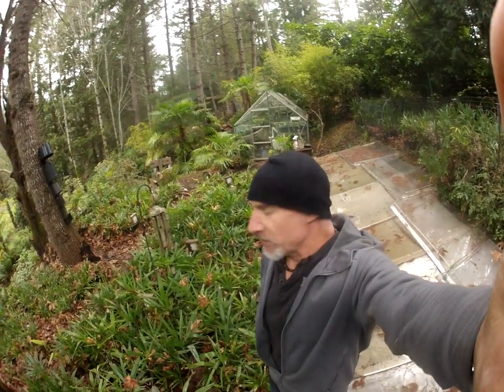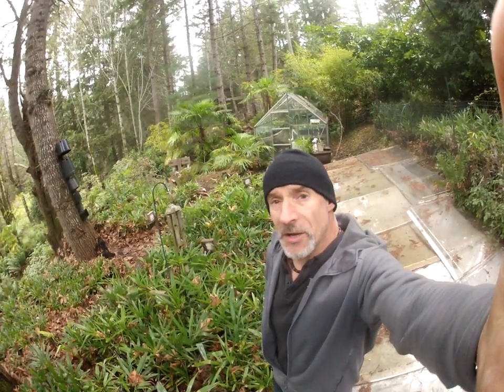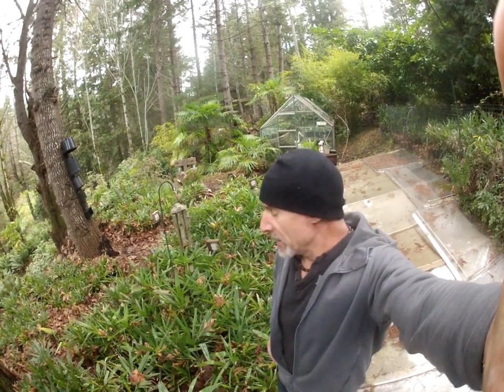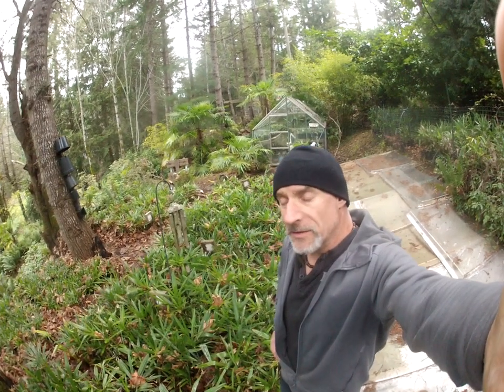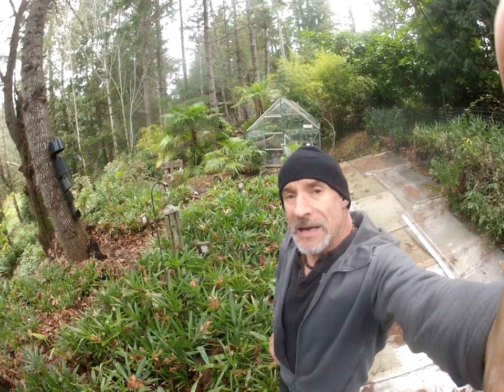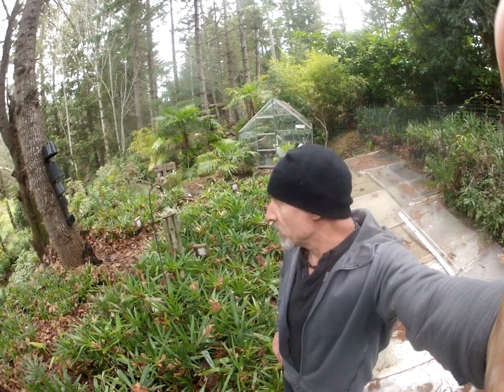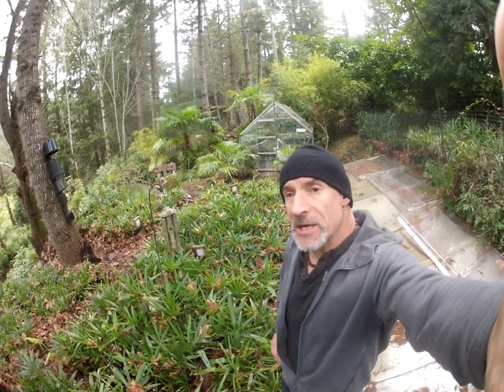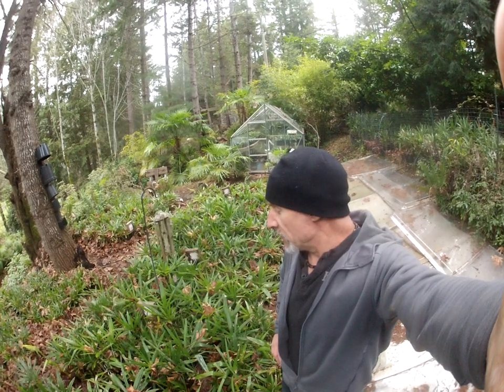Another day in the office on the Gulf Islands North Pacific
Palms, Palms , Palms & more Palm trees